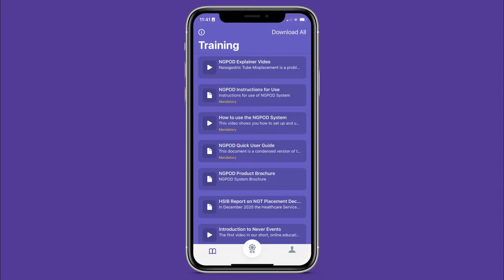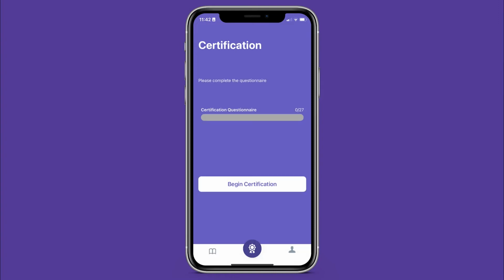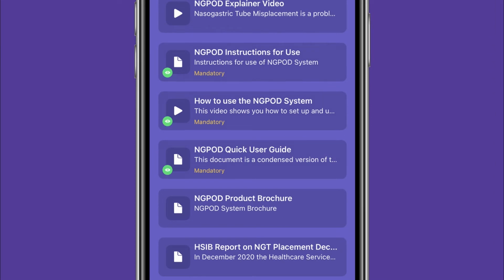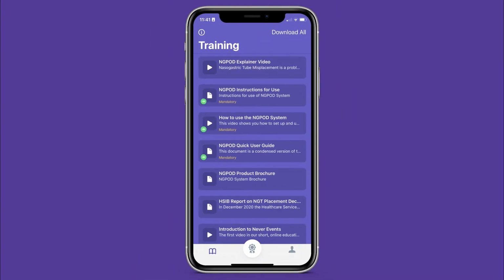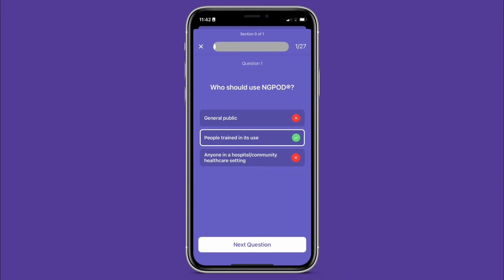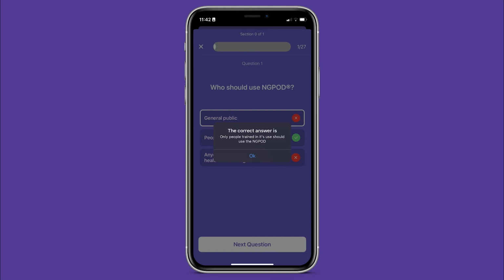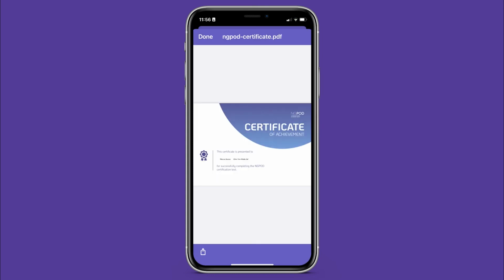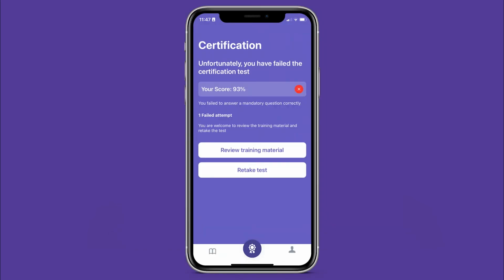How To Use The NGPOD App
The NGPOD App is available now in the Apple App Store and Google Play Store:

We are dedicated to providing innovative solutions to the patient safety issues surrounding nasogastric (NG) tube misplacement.
Voice over; Alex Tahnée